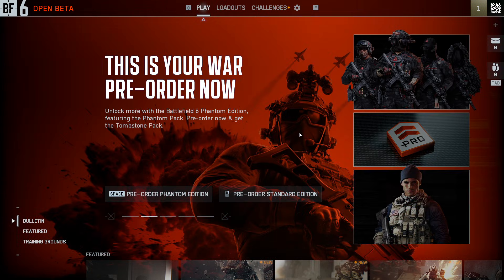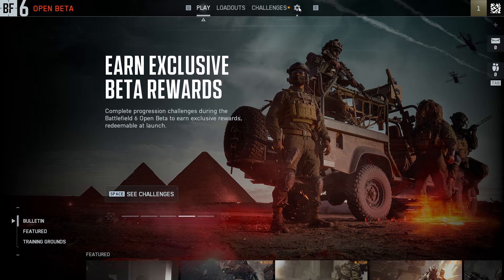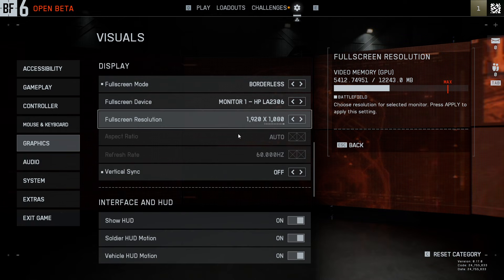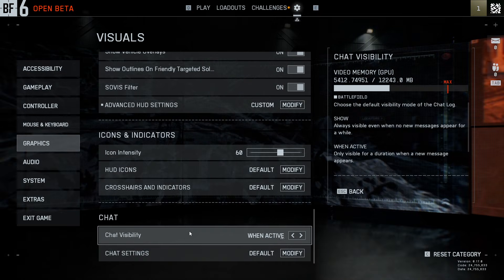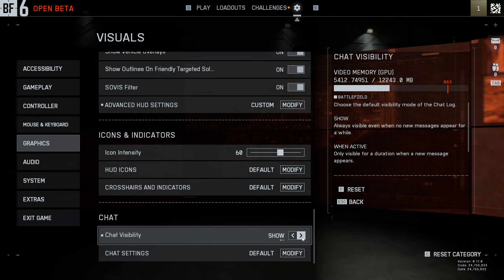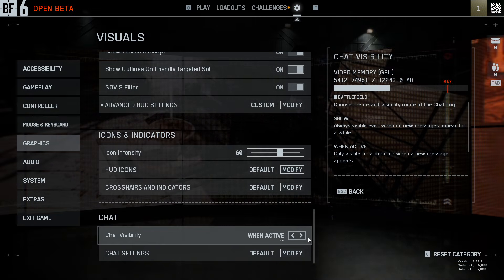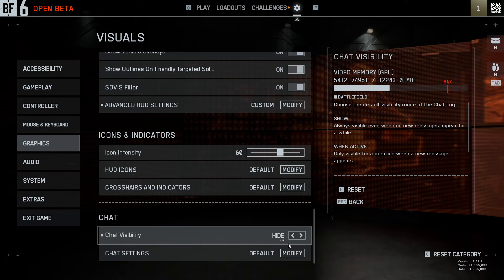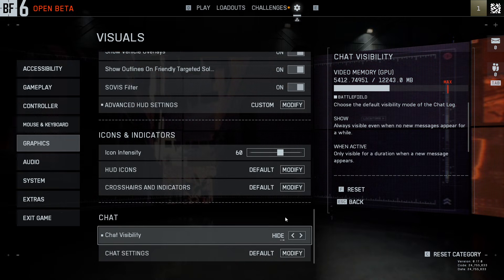Battlefield 6 - How to Hide or Show Chat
If you want to control the chat visibility in Battlefield 6, this video will show you exactly how to activate or deactivate the chat feature. Whether you want to hide chat for a cleaner screen, show it only when new messages appear, or keep it always visible, you’ll learn all the available options in the Battlefield 6 settings. We’ll walk you through opening the settings menu, finding the chat options, and choosing the best chat visibility mode for your gameplay. This guide is perfect for players who want to customize their Battlefield 6 experience, avoid distractions, or manage chat during streaming.

How to activate chat in Battlefield 6?
How to hide or show chat in Battlefield 6?
Where are the chat settings in Battlefield 6?

0:00 Introduction
0:08 Open Battlefield 6 Settings
0:17 Navigate to Chat Options
0:26 Chat Visibility Settings Explained
0:40 Hide, Show, or Activate Chat
0:56 Best Chat Option for Streamers
1:13 Outro